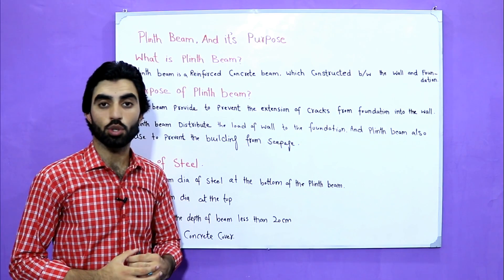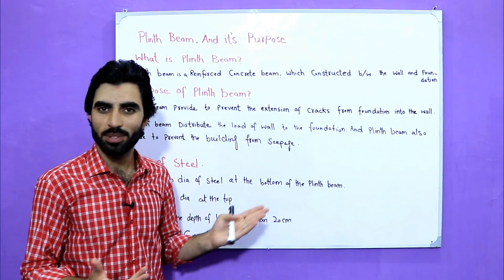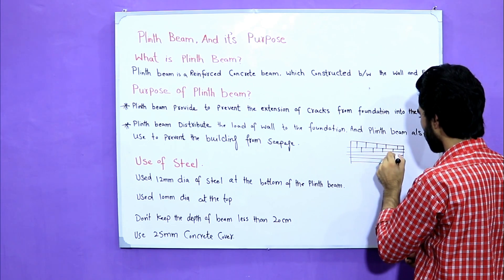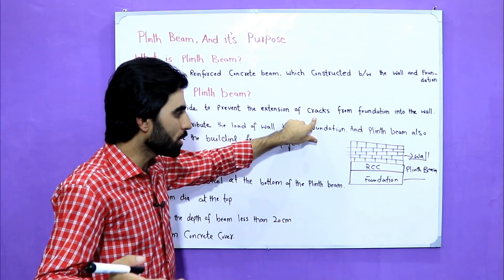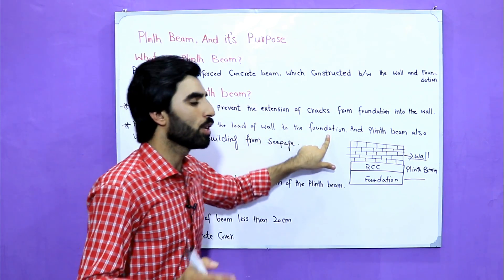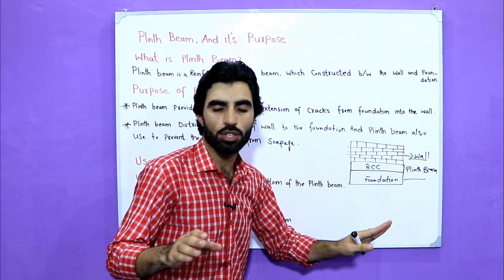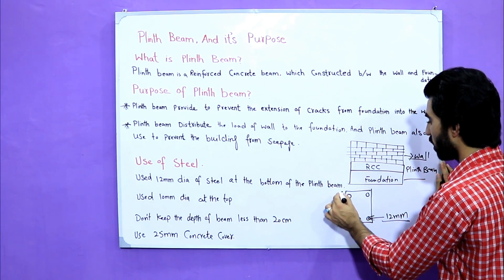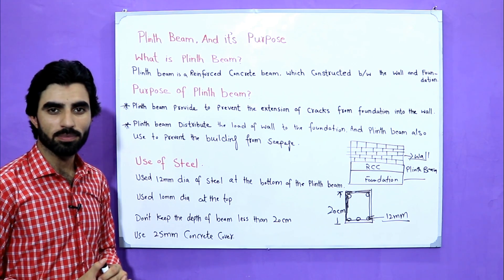What is Plinth Beam? Purpose of Plinth Beam in Building - Why plinth beam Design in Building?